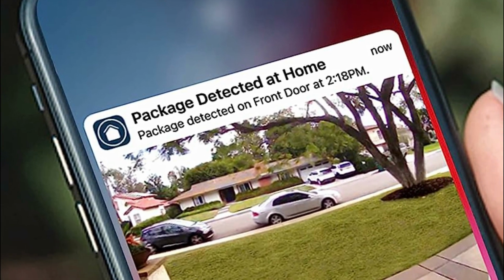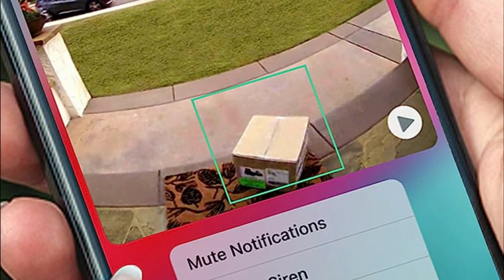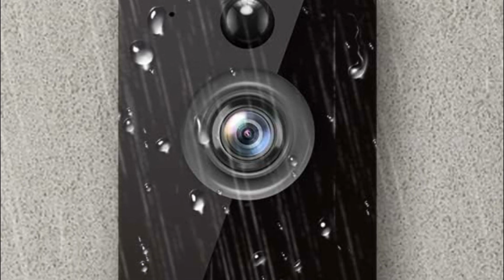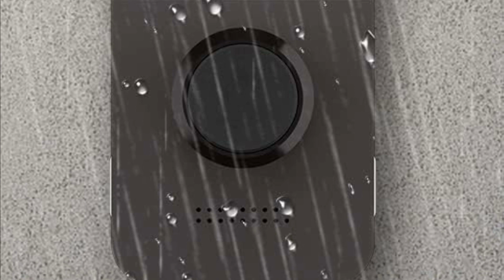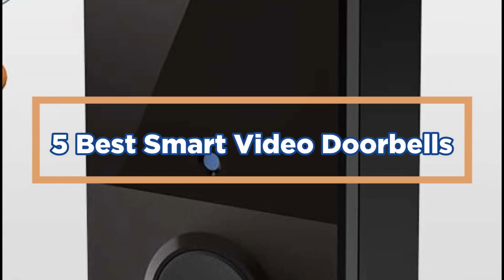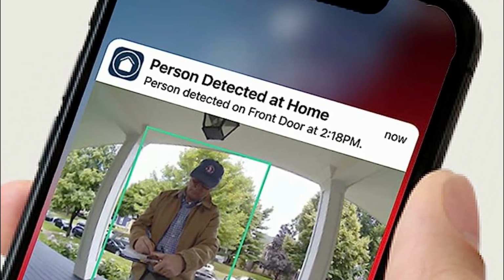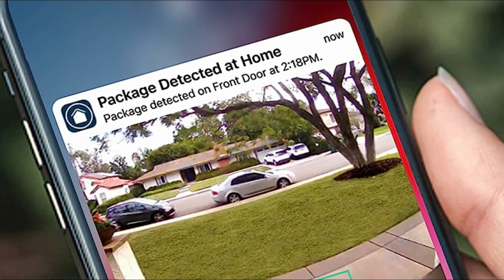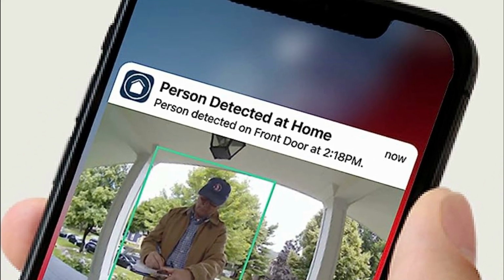Innovative Doorbell Solutions Get Smarter with Video Doorbells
"All claims, guarantees and product specifications are provided by the manufacturer or vendor. Home Square cannot be held responsible for these claims, guarantees or specifications"